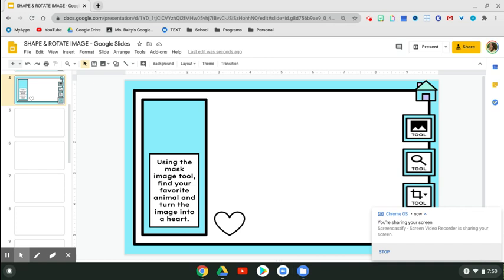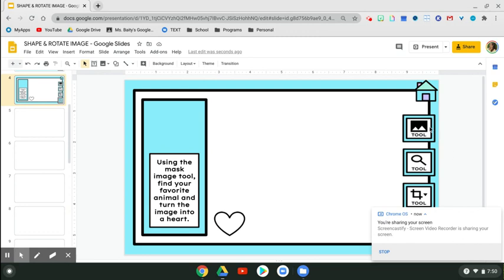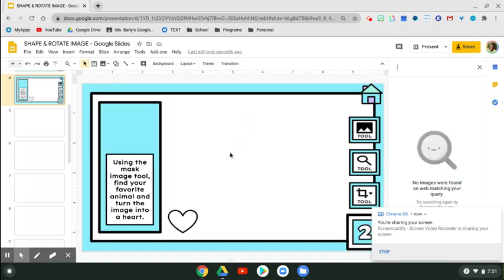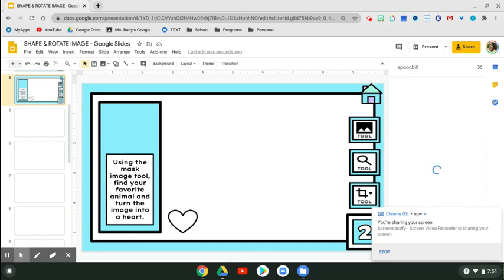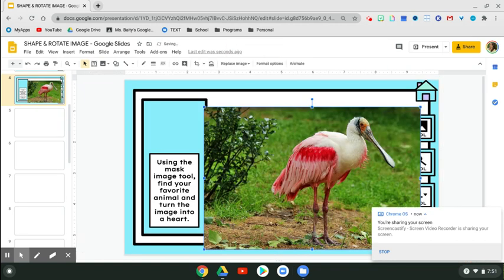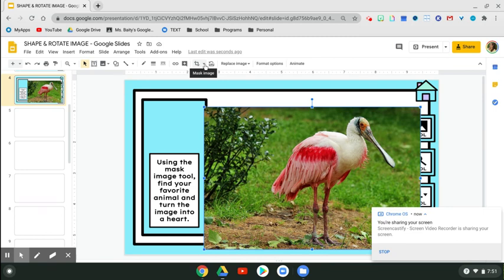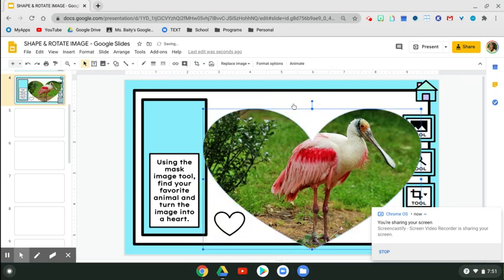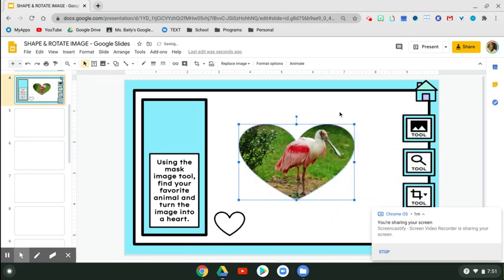Teaching Kids Google Slides Skills - INSERT IMAGE AND MASK IMAGE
Hey friends! Want to learn how to insert an image and change the shape of that image? Watch the video to learn how!